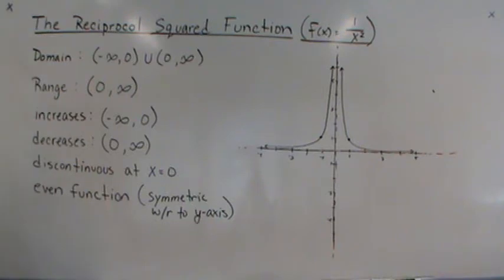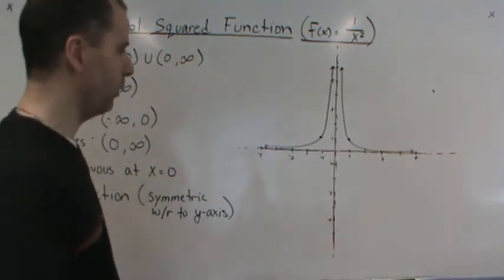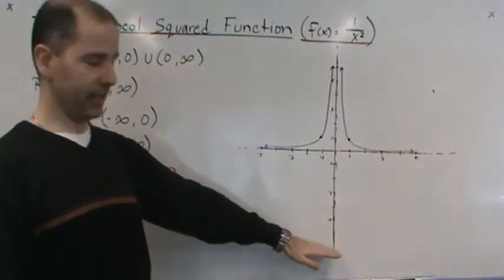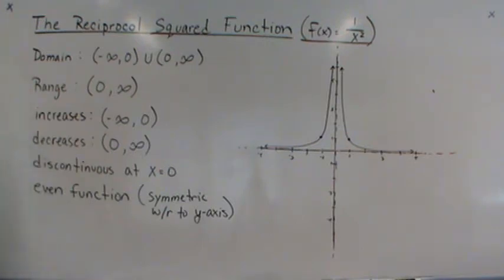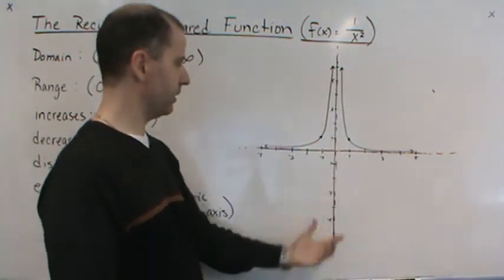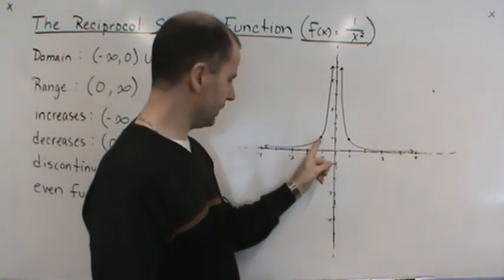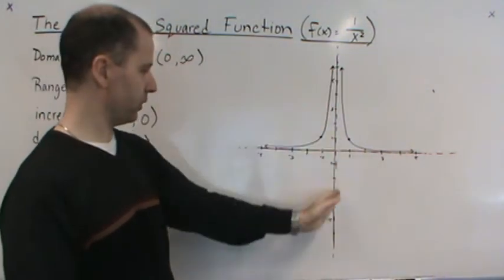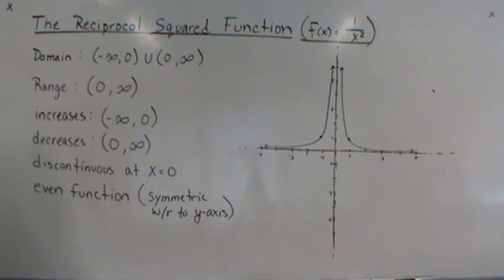College Algebra The Reciprocal Squared Function